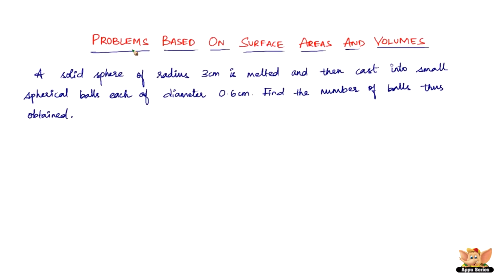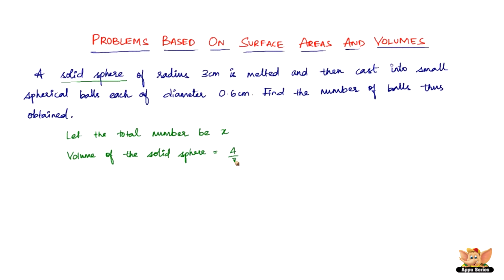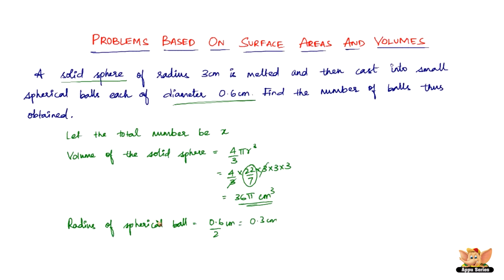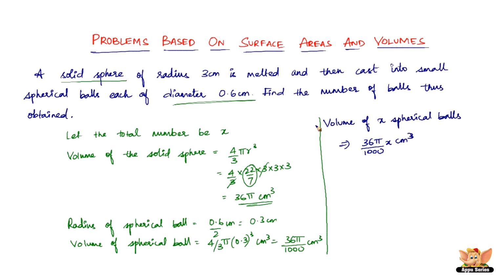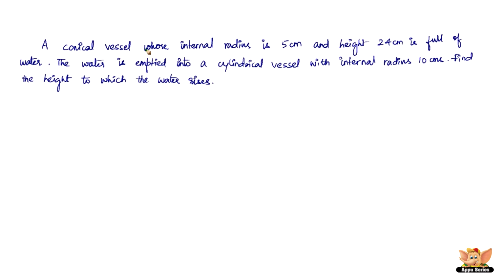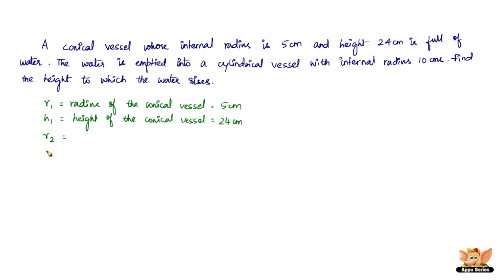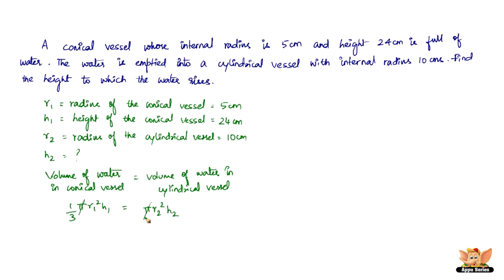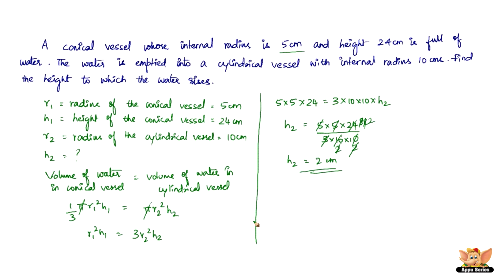How to solve problems based on surface areas and volumes -- Vol. 5/8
A solid sphere of radius 3cm is melted and then cast into small spherical balls of diameter 0.6cm. Find the number of balls thus obtained.